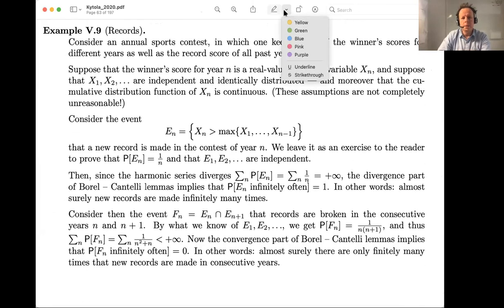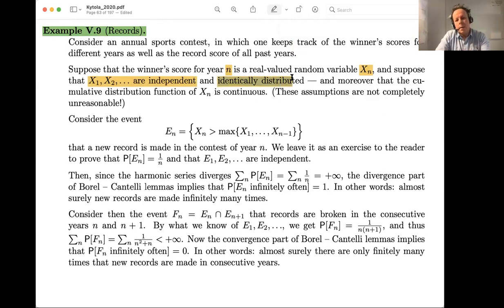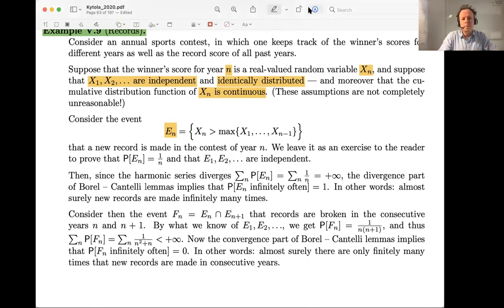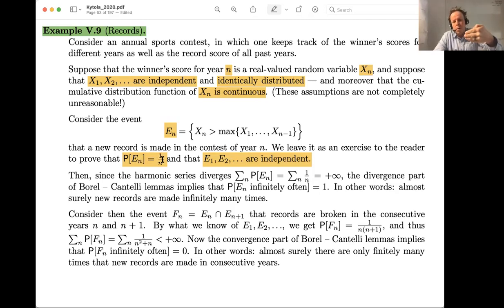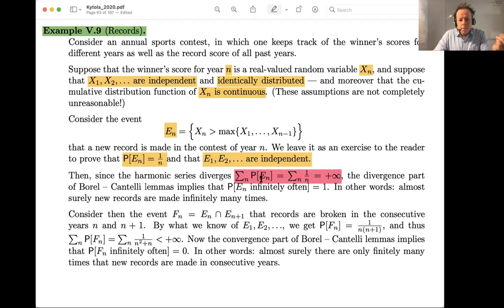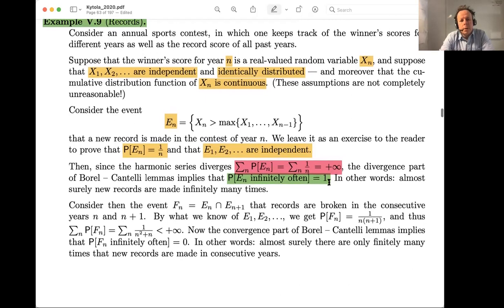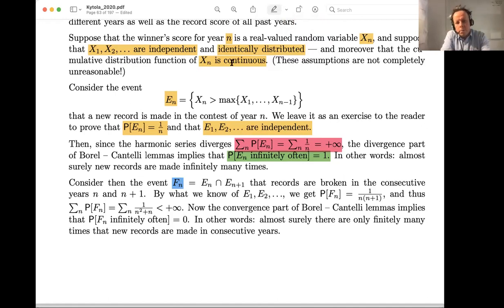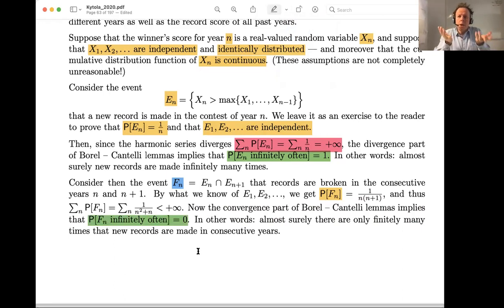L05 6 Record breaking